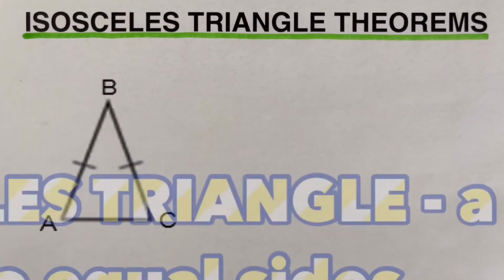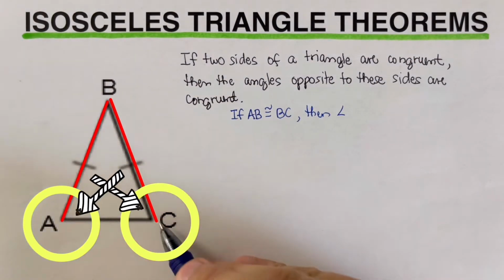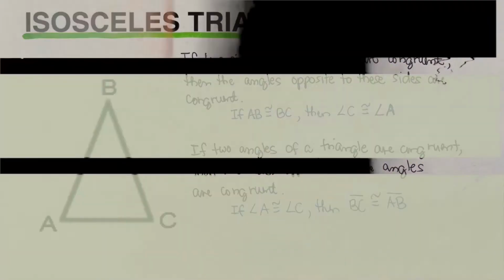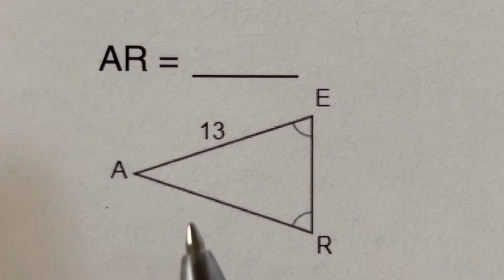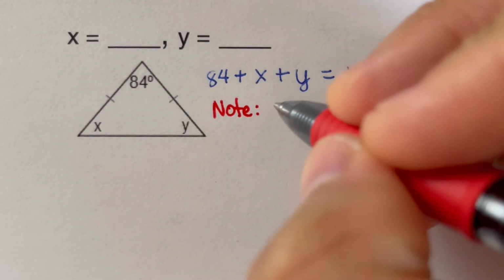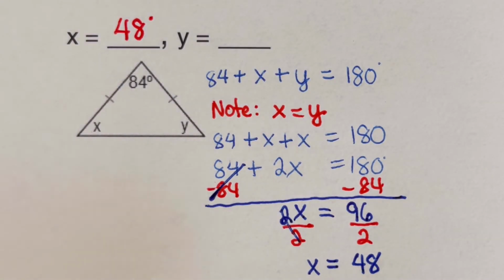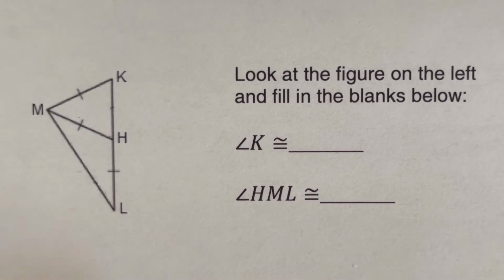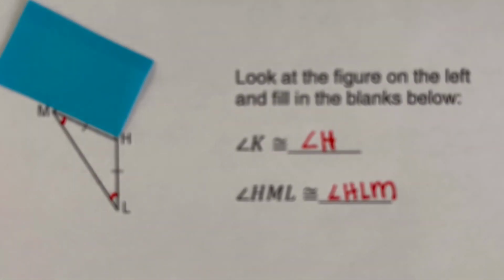Isosceles Triangle Theorem (Part 1)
This video will show the isosceles triangle theorem. In this part, the sample problems do not include algebraic operations.